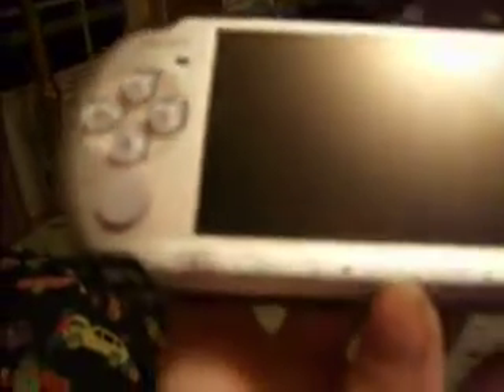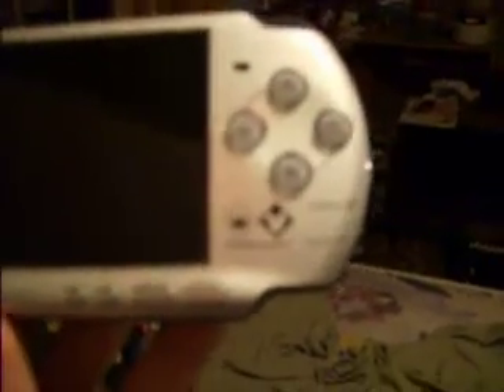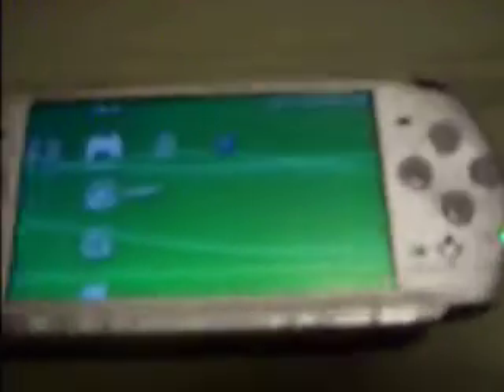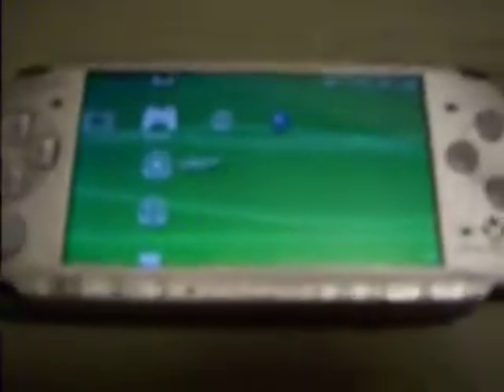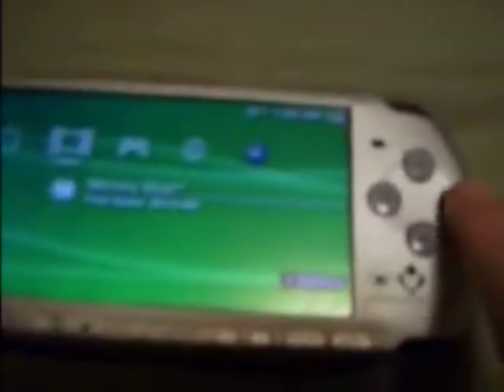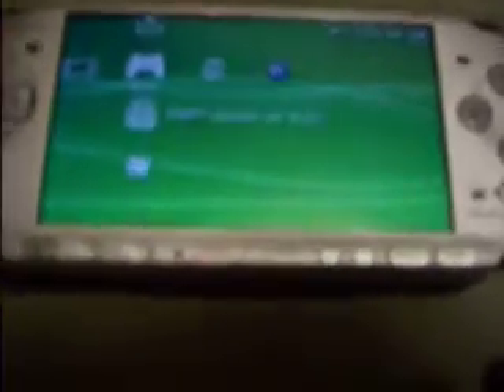Kingdom Hearts Birth By Sleep PSP Bundle From Japan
I open and show everyone my Birth By Sleep edition PSP from Japan.
I bought it off of ebay for $370 altogether.

Selling this PSP for $300 with the English game. I'll update with the link for ebay when I get it done.